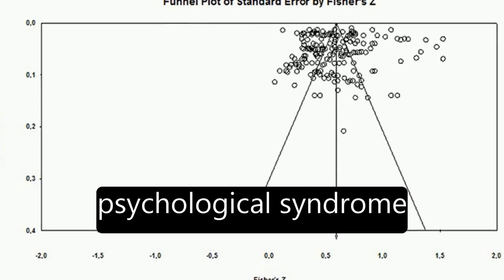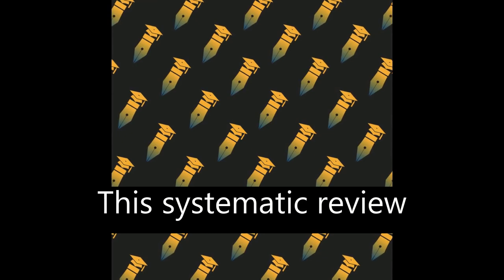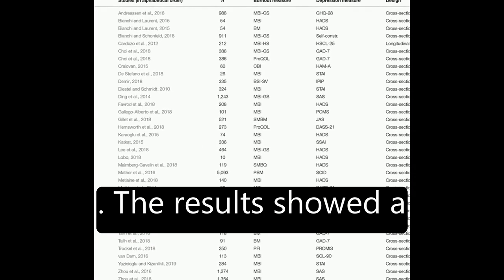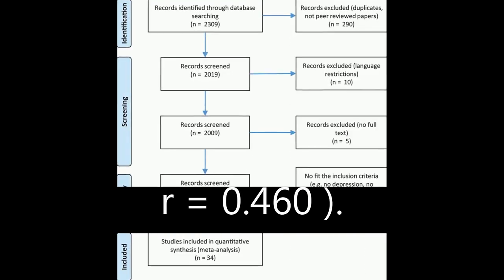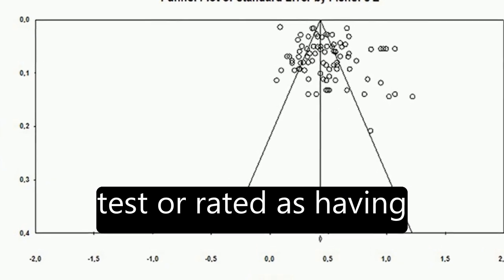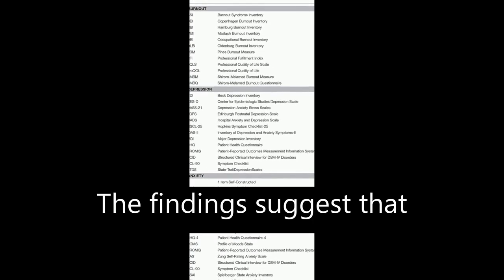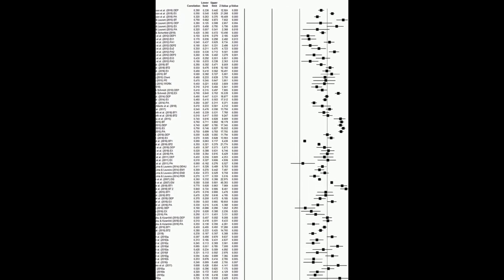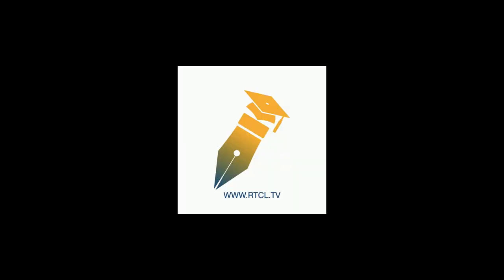The Relationship Between Burnout, Depression, and Anxiety: A Systematic Review and Me... | RTCL.TV